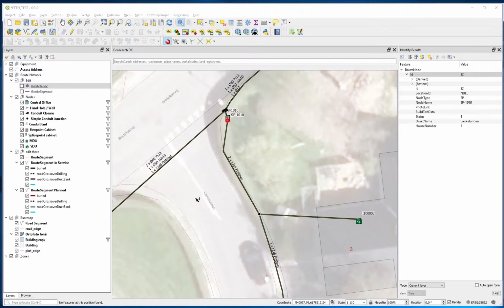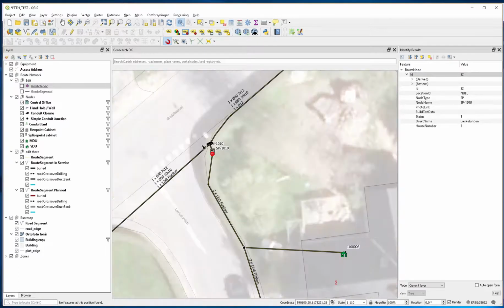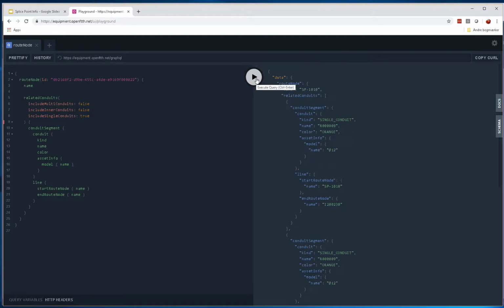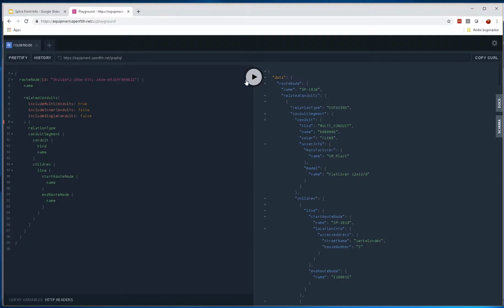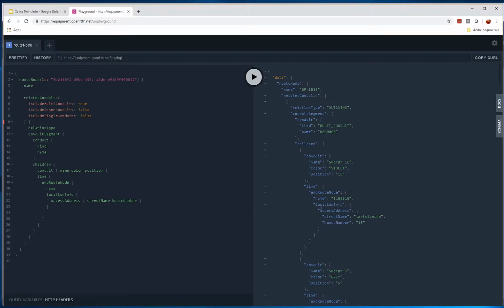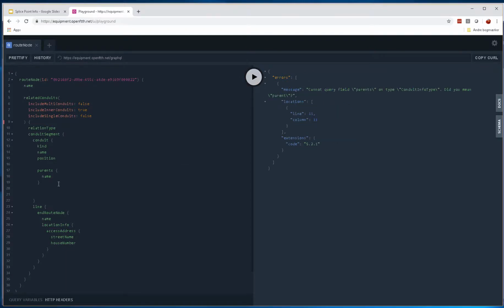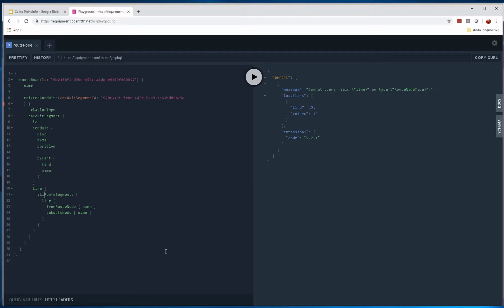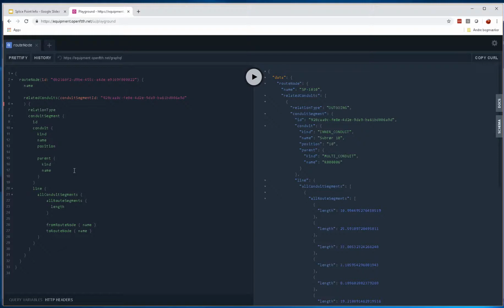GraphQL Conduit Querying part 3